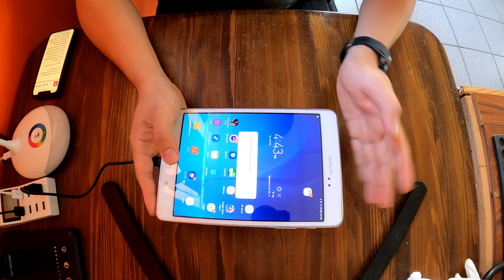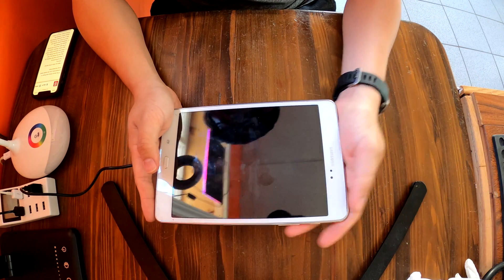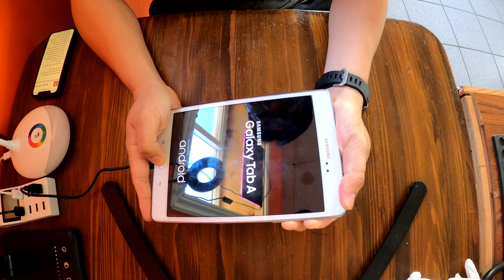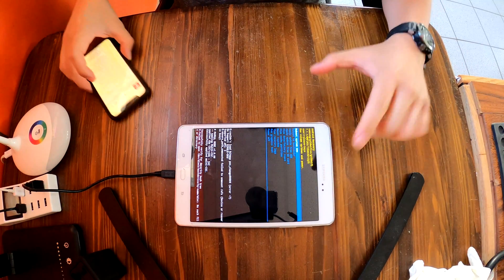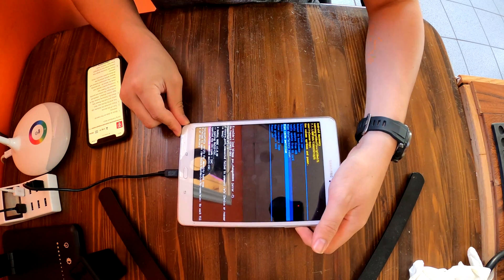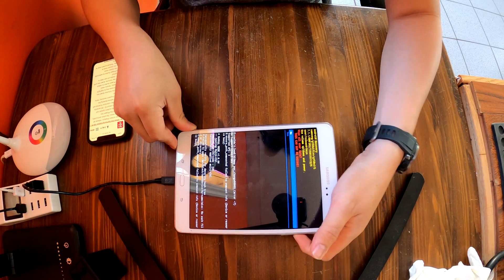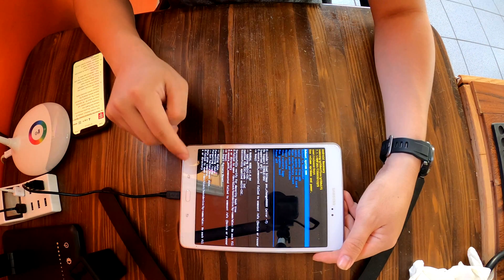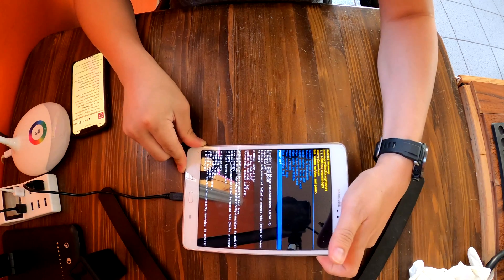How to Reset Samsung Galaxy Tab A without Password (Hard Reset, Factory Reset, SM-T350)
Hello Samsung Galaxy users, it's P&T here with another factory reset video. Have you forgotten the login password on your Samsung Galaxy Tab A(SM-T350)? Don't worry. We will show you how to perform a factory reset without the password or the pin that you've forgot. All you need is the tablet! Let's go ahead and reset the Galaxy Tab A!